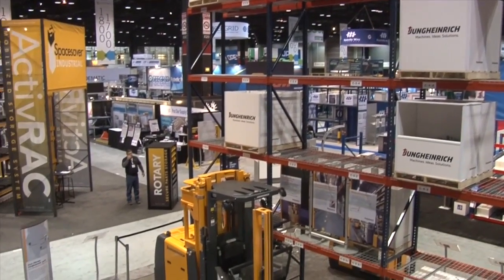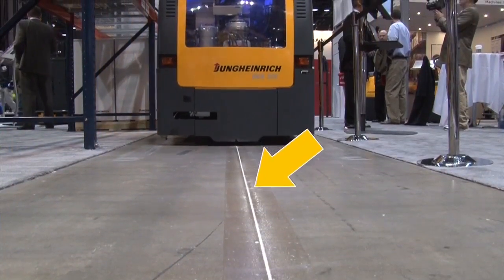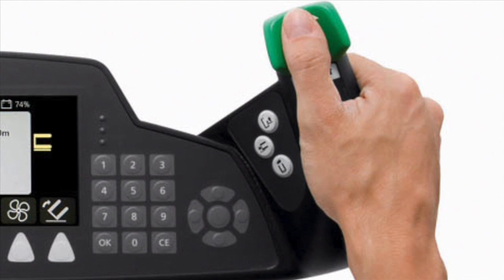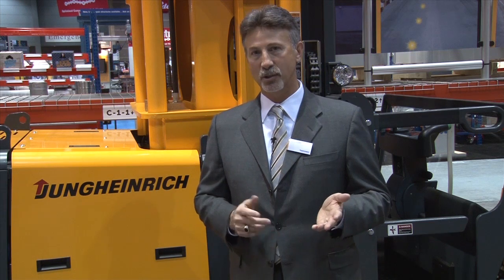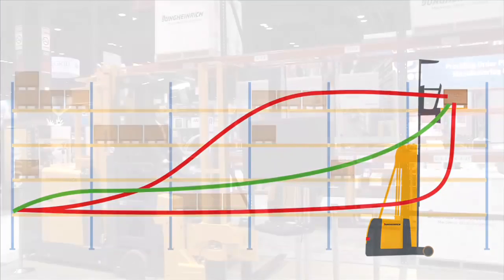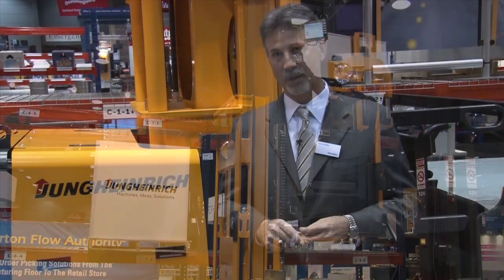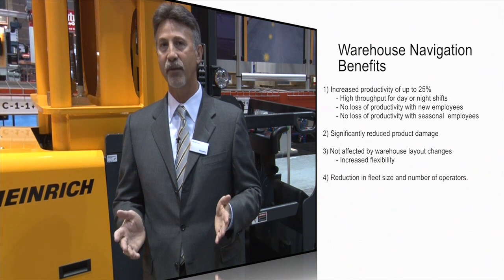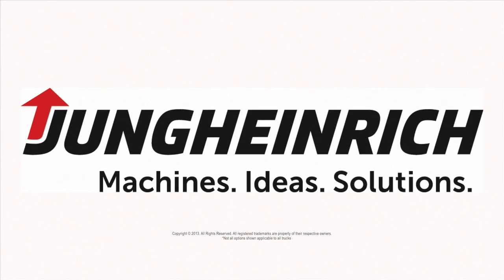Warehouse Navigation-ProMat 2013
Jungheinrich showcased its Warehouse Navigation System at ProMat 2013, the largest material handling show in North America. Perry Ardito, general manager of the Jungheinrich Warehouse Products Group, explains how this new technology works and the potential gains for your application.

Benefits You Can Measure:
- Increase your productivity up to 25%
- Improve your flexibility with logistics performance
- Reduce your fleet and labor
- Optimize your order picking and stacking accuracy

Warehouse Navigation:
Warehouse Navigation helps you increase your productivity by up to 25% by improving order picking accuracy and reducing costs. Learn more below about how we can help you streamline your operation.

Maximum Flexibility:
Warehouse Navigation offers a more flexible approach to automating your lift trucks. Gone are the days of restrictive lift truck commands, such as the slowing of trucks at the end of aisles with magnets. Now, operators can be directed automatically to locations within the racking system. If a rack row changes in the warehouse aisle, simply reprogram the transponders to adapt to the new locations. Warehouse Navigation also allows operators to effortlessly cease automation and take command of the lift truck for unprecedented control.